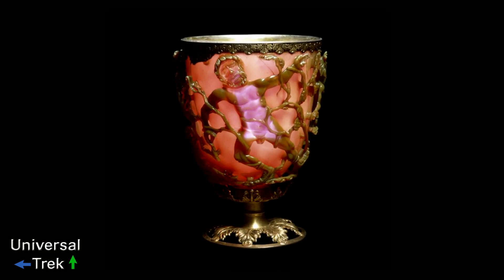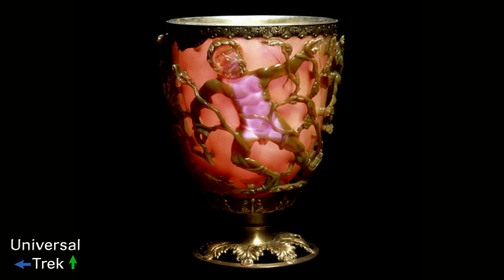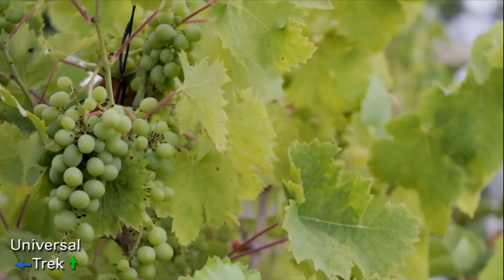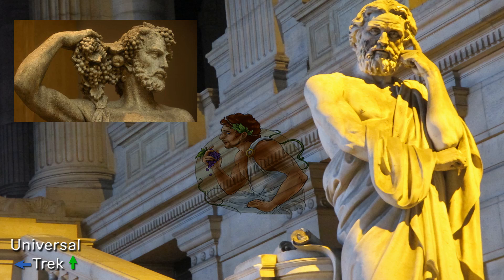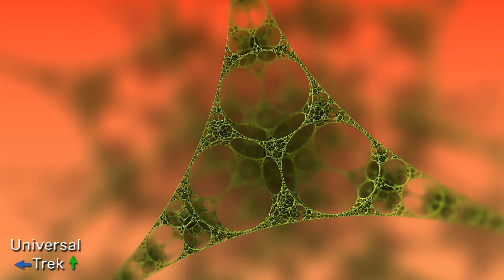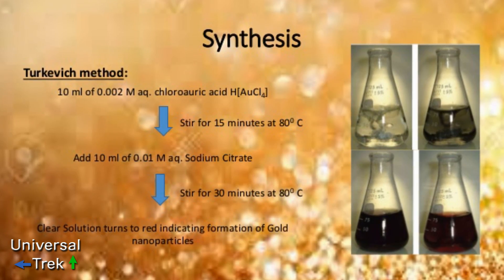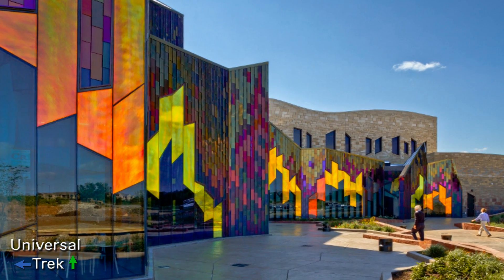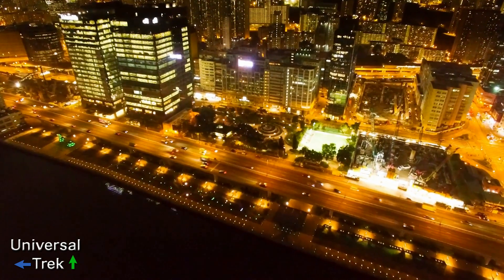Mysterious Ancient High Tech - Roman Nanotechnology - The Lycurgus Cup ★★★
The Lycurgus Cup is a 4th century Roman glass cage cup made of a dichroic glass.  Dichroic meaning it appears to be a different color depending on whether or not light is passing through it. The chalice is red when lit from behind and green when lit from the front. It is the only complete Roman glass object made from this type of glass.

The change of color from green to red mimics the ripening of grapes, suitable to the chalice's theme. It depicts King Lycurgus of Thrace entangled in grape vines.

It wasn't until 1990 that scientists could examine fragments of the glass and found that nanotechnology had been used to create the chalice's color changing effect.

Only recently has Corning Glass Works been able to reproduce a similar material that mimics the effect.